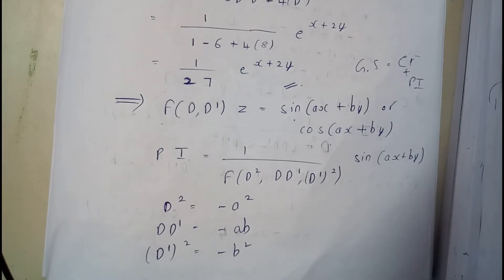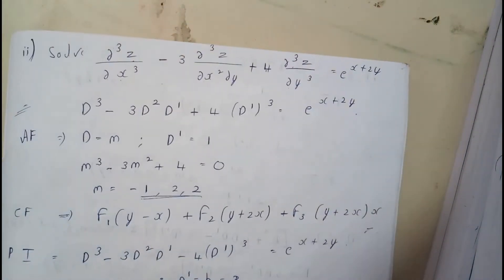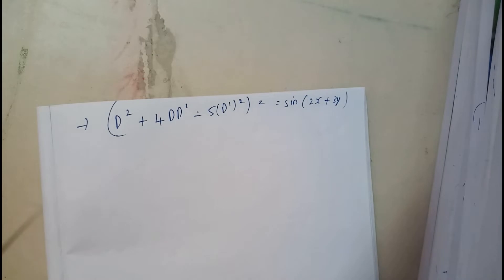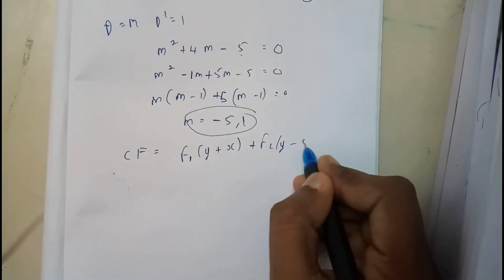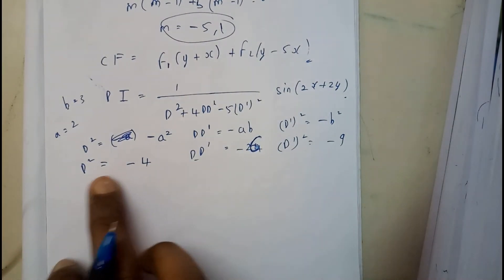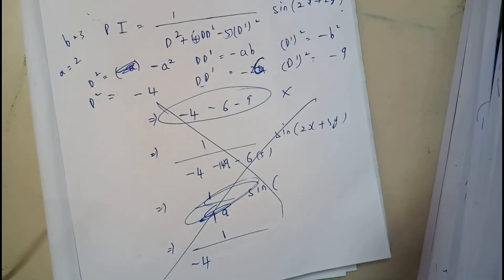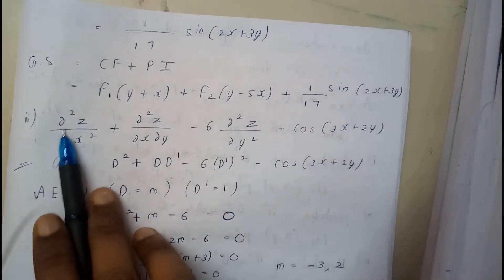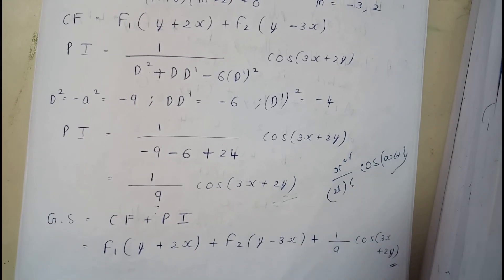PARTICULAR INTEGRAL COS(AX+BY) OR SIN(AX+BY) ON PDE ||M3||OU EDUCATION